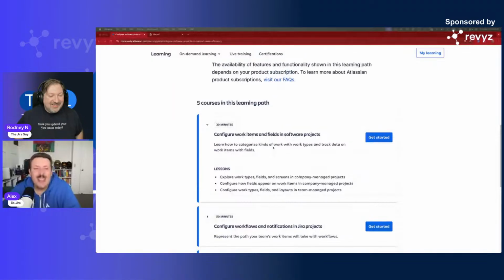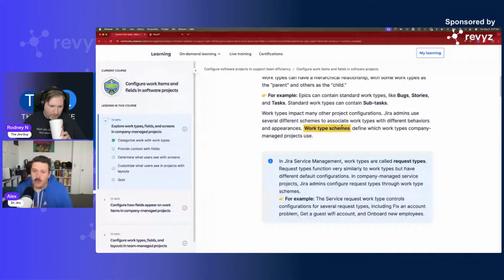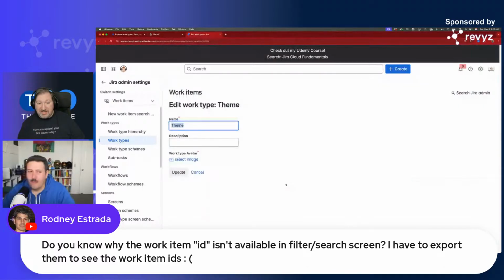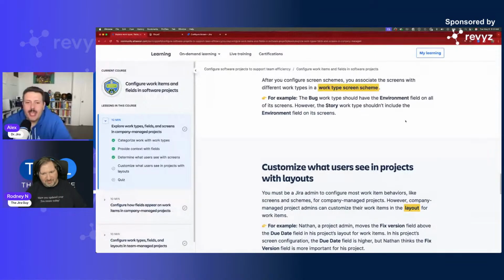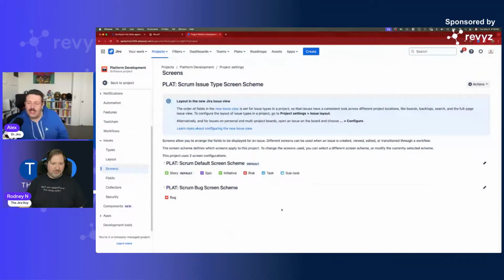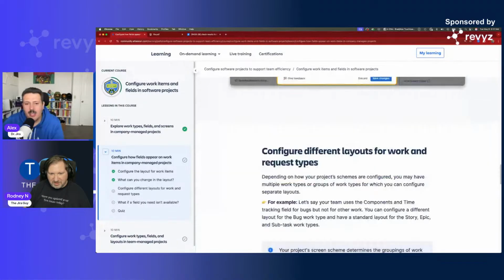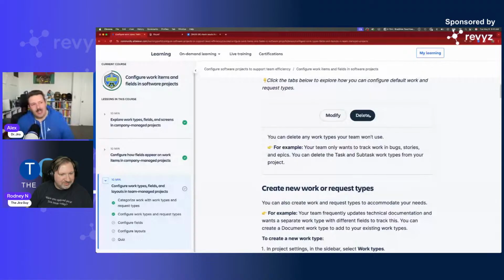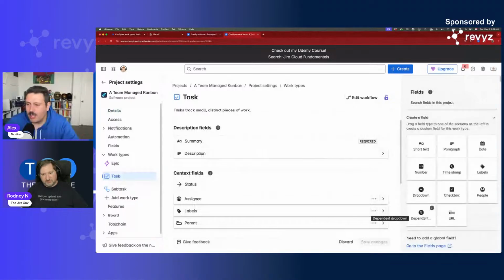Configure Work Items and Fields in Jira | ACP-620 Study Session #6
Join us in studying for ACP-620! We intend on taking the ACP-620 by mid to late May, so join us as we spend the next few weeks studying for this exam!